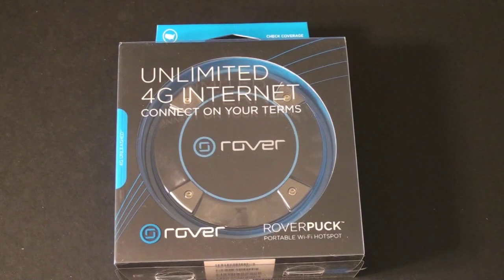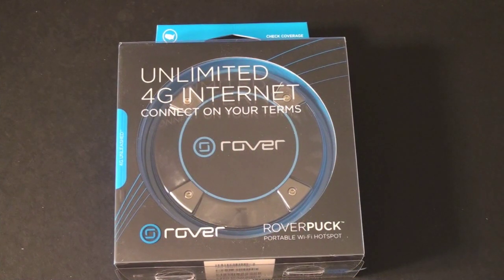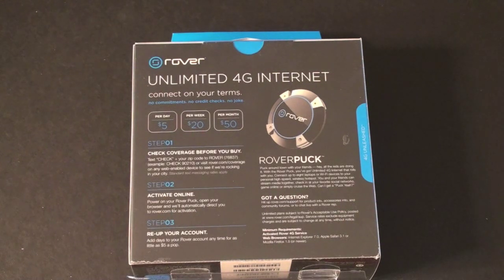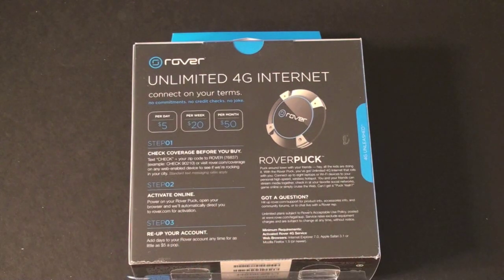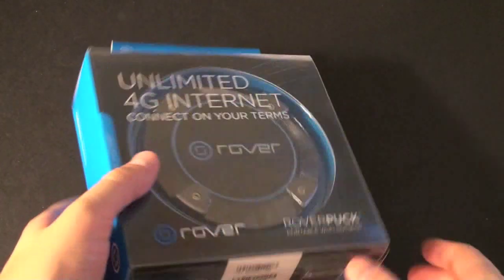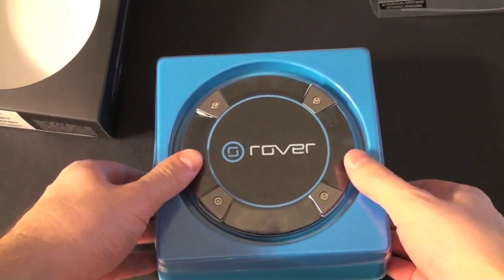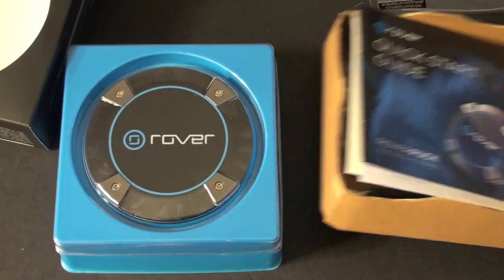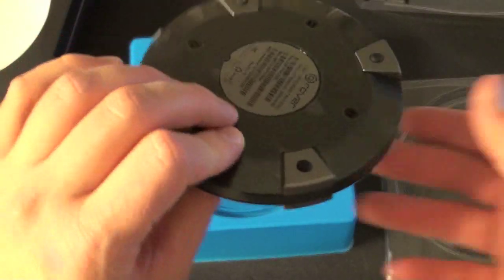Rover Puck Unboxing: 4G Hotspot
The Rover pucks offers users a 4G mobile hotspot with pay as you go pricing.